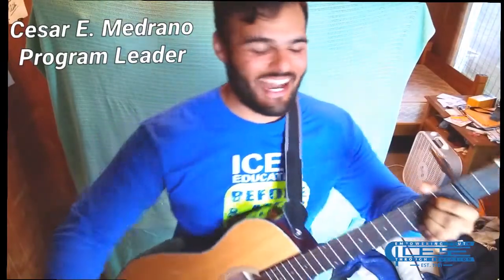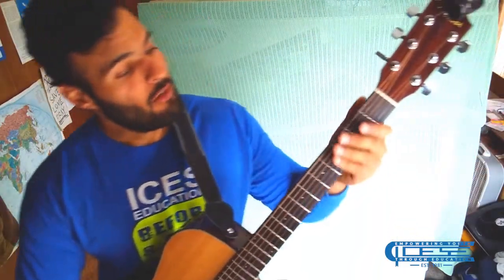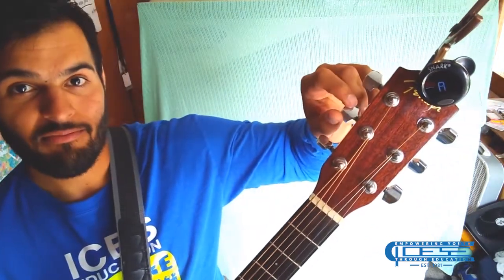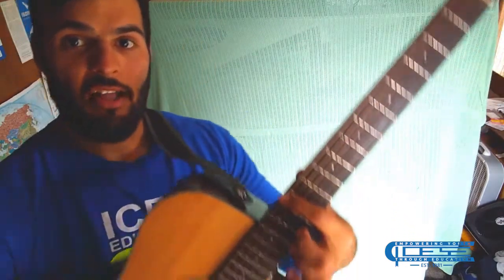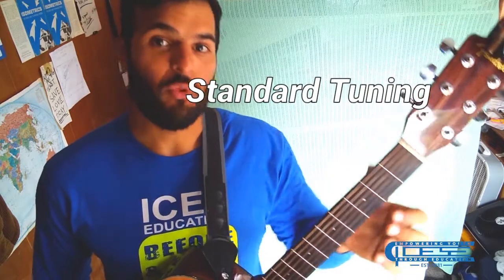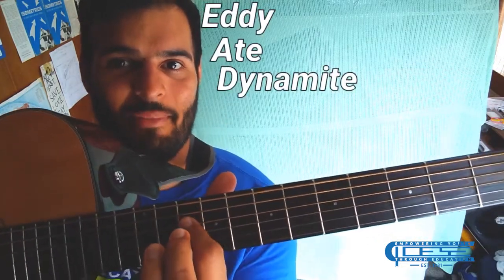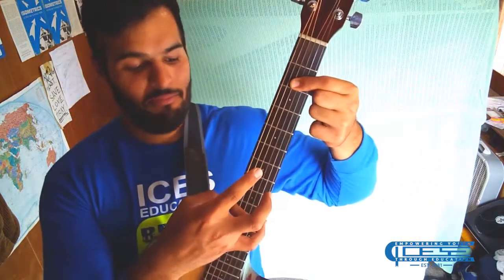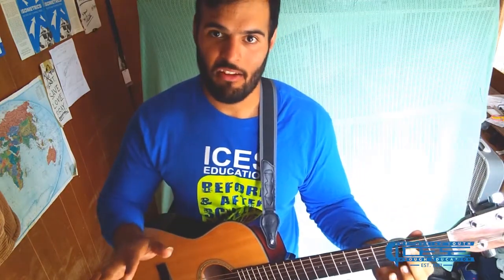ICES Curiosity Class: Guitar Lesson 01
Learn with our Program Leader Cesar E. Medrano from our ICES program in Long Beach Unified School District. In this lesson, learn the basic parts of a guitar, string orders, and your first-ever cord!